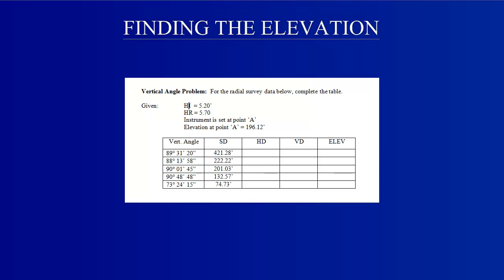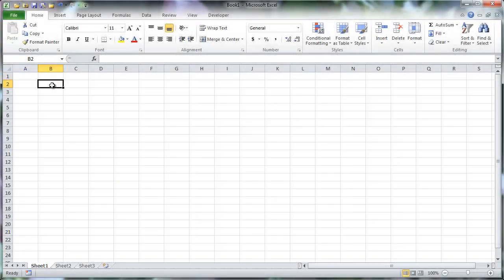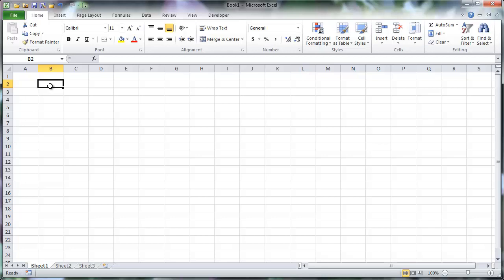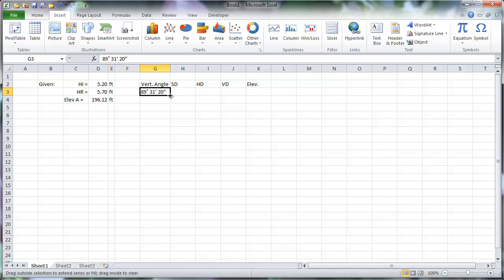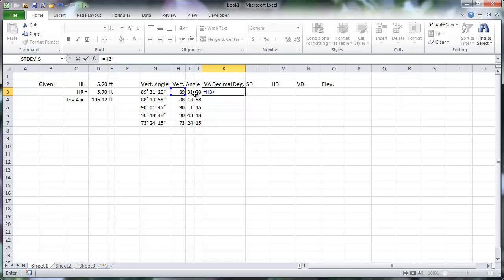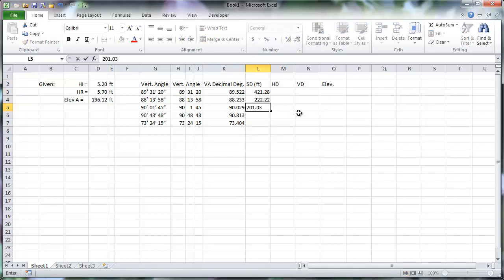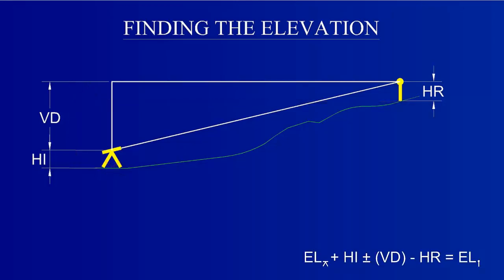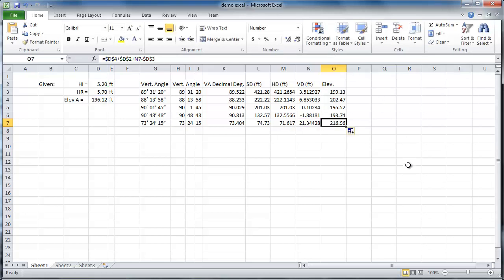Vertical Angles in Excel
A demonstration on computing angles in Excel using vertical angles in surveying